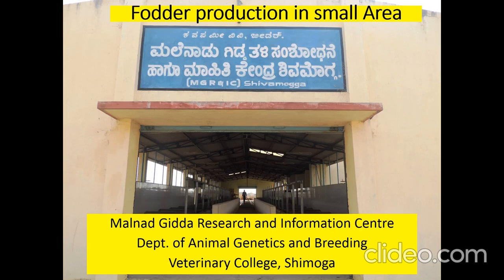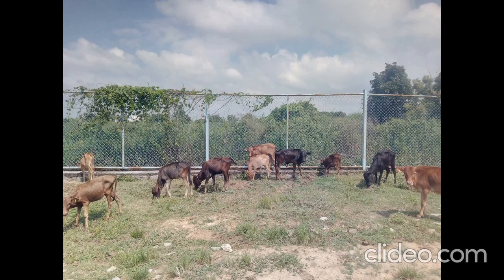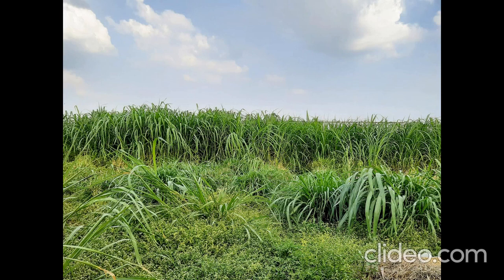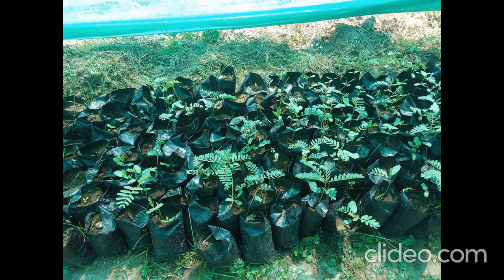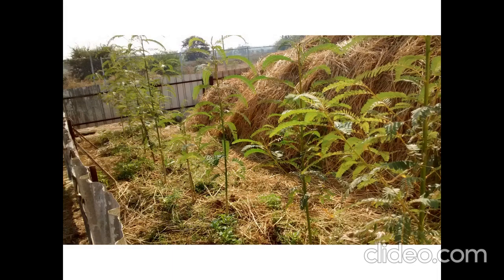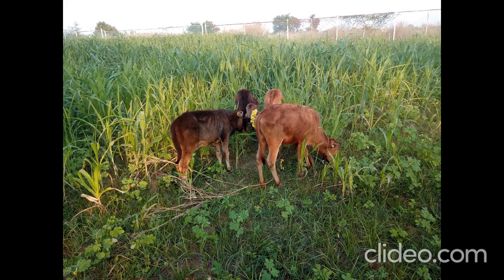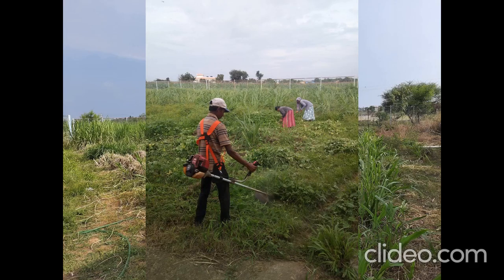Fodder production in small area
For the benefit of farmers